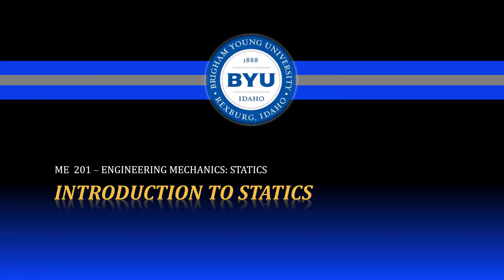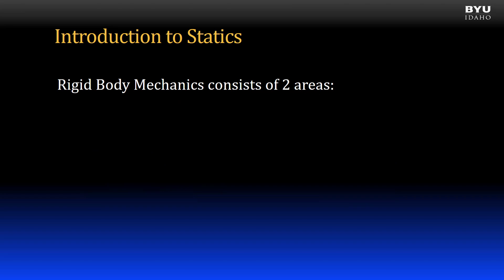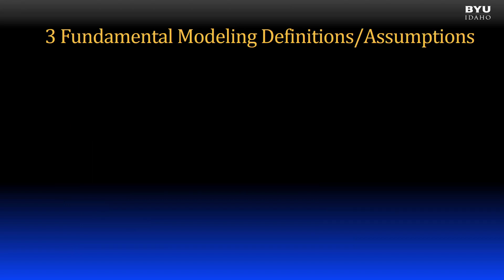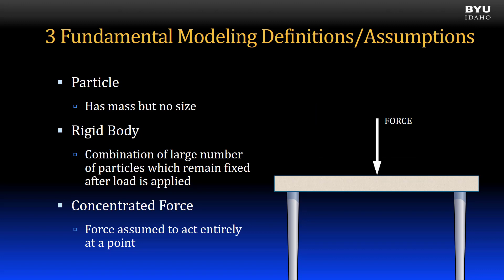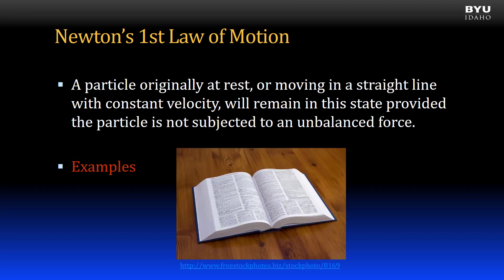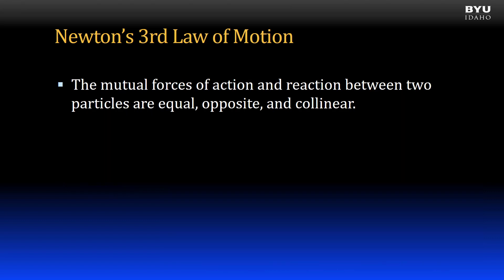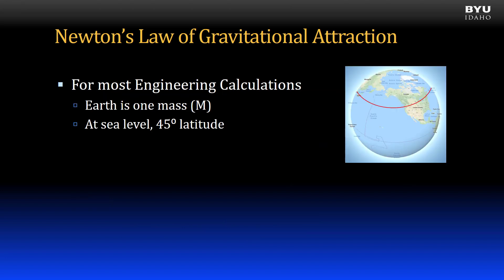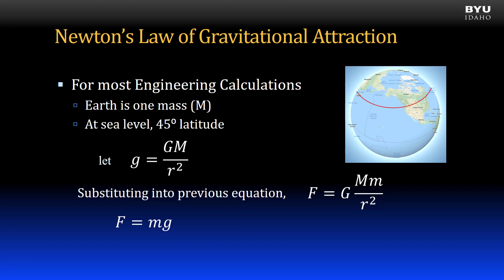Statics 1-1a Fundamental Concepts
An introduction to statics.